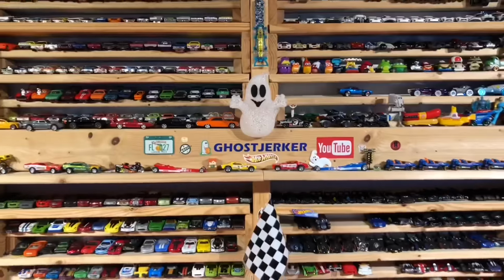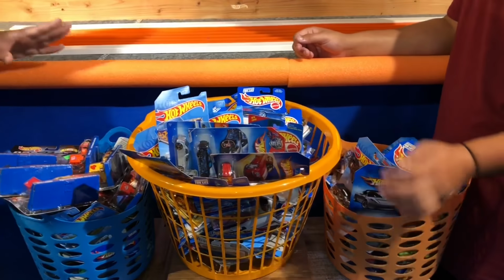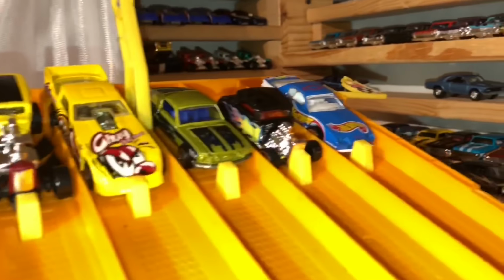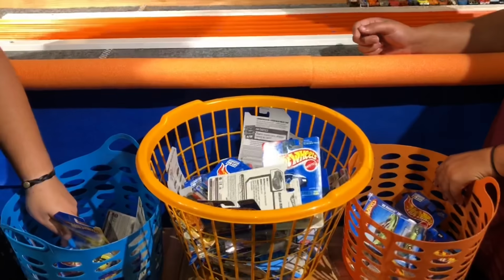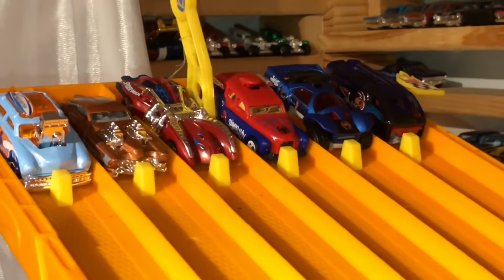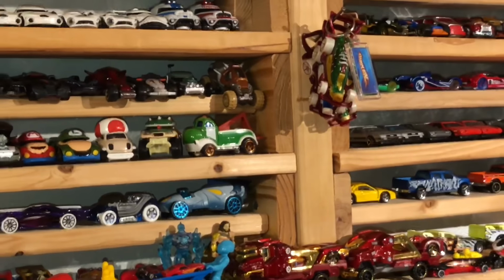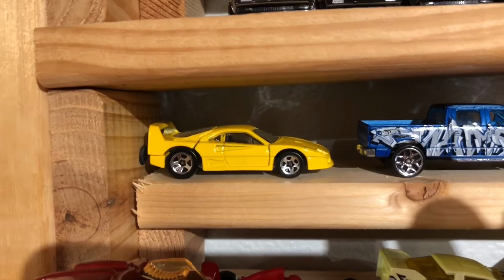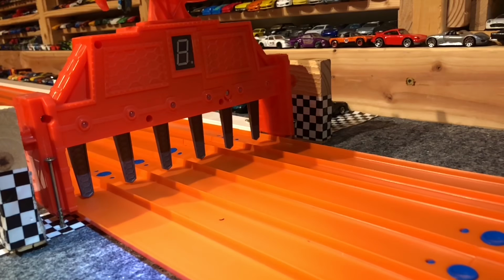HOT WHEELS 2019 SUPER 6 LANE DRAG RACING “KING OF THE HILL” #1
It’s Race Day! The King of the Hill is back for 2019. The F40 Ferrari has been King of The Hot Wheels Super 6 Lane for over 2 years. 3 baskets of fast Diecast will be racing for a chance to take on the F40. Thank you to all who picked a car! Let’s see who takes it...